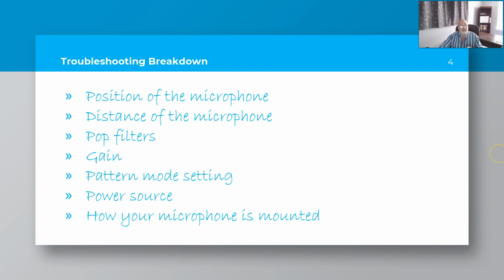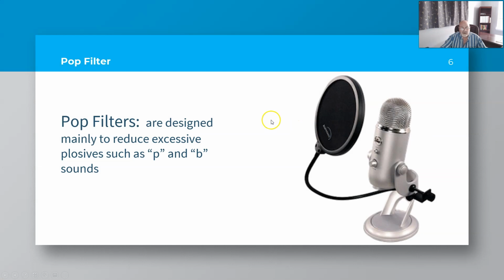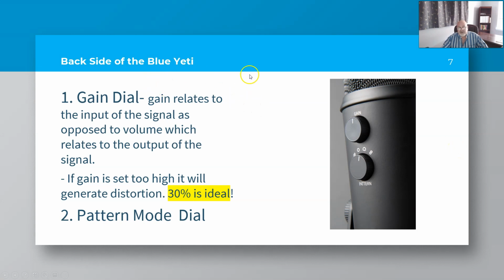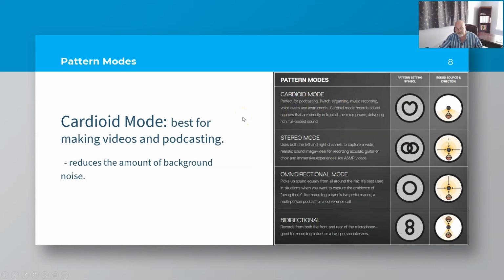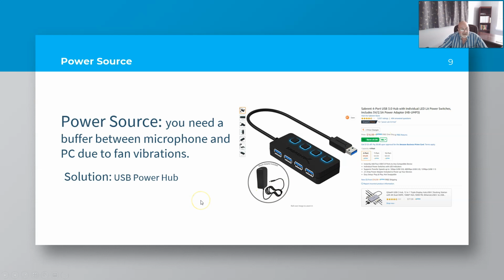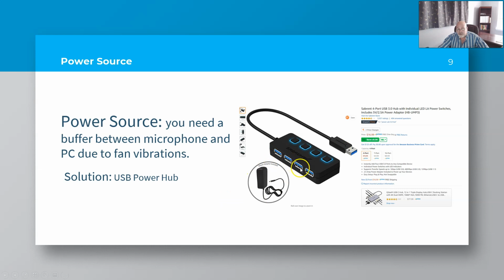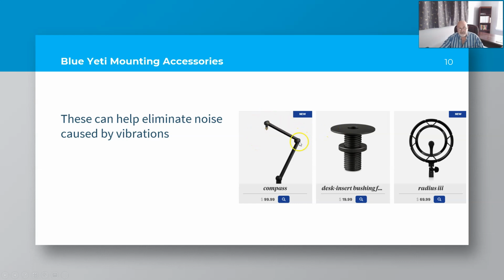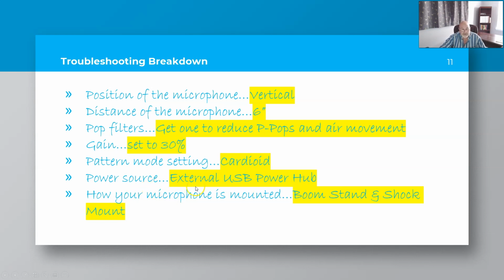Troubleshooting the Blue Yeti Microphone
In this video, Troubleshooting the Blue Yeti Microphone, I share what I discovered when I had some audio issues with my Blue Yeti. If you’re looking for a simple, but thorough, step-by-step plan of action to succeed online then do yourself a favor

7 Tips to Optimize Your Blue Yeti Experience
1. Speak into the front of your mic with it standing vertically.
2. Speak 6” from the mic.
3. Set the Gain to approximately 30%.
4. Set the Pattern Mode to Cardioid.
5. Use a Pop Filter.
6. Use a USB Power Hub as a buffer between the mic and PC.
7. Reduce vibrations by using a Boom Stand and Shockmount.

Here’s What You Need to Start a Successful Online Business!

✔ Simple Traffic Blueprint: It’s Your Path to Prosperity!

Let’s Chat!